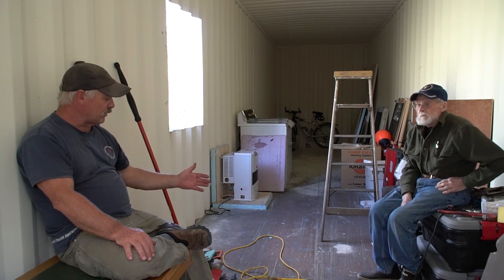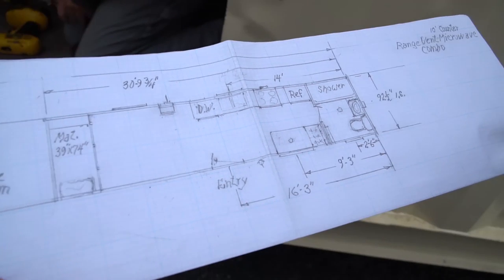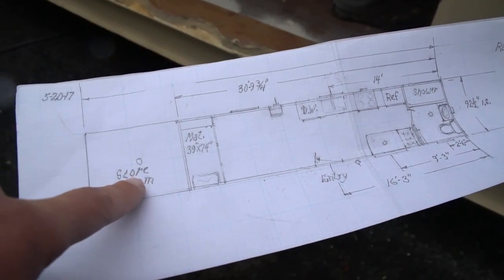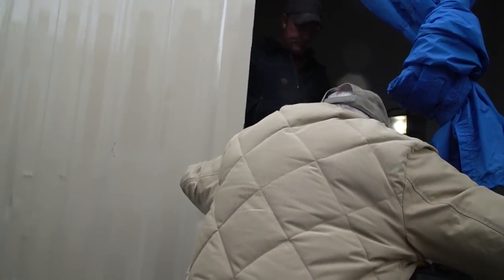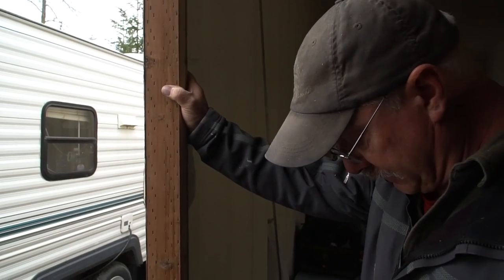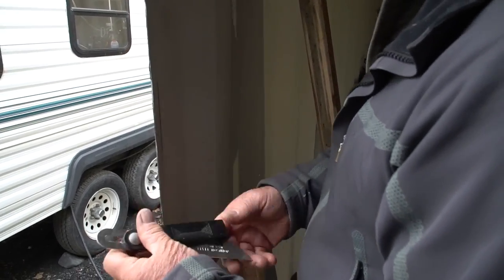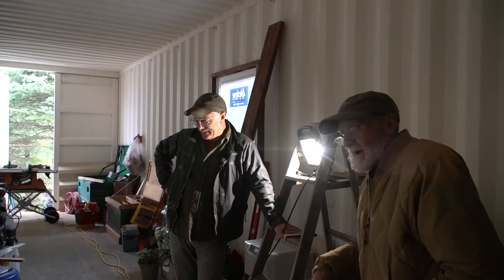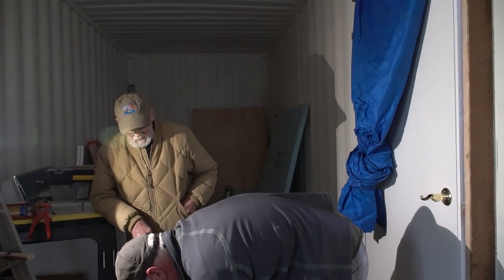Shipping Container Tiny House ~ Wood Framed Door Installation ~ Part 2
We continue the building process of the shipping container build for Jack. In this video Lee & Jack install a wood framed door on their conex build. Lee shares some of the tips and tricks he learned during the build. Also, we get some more insights on Jack.